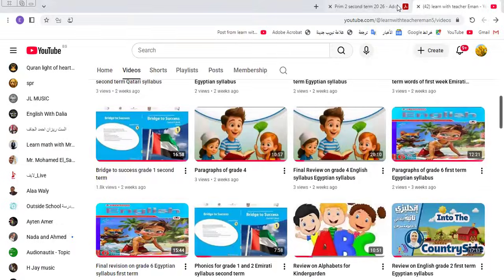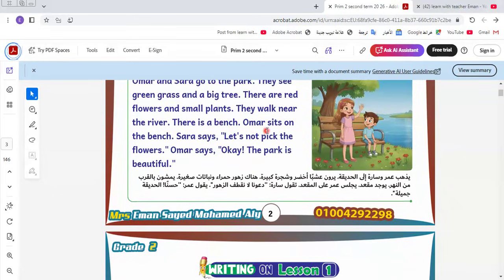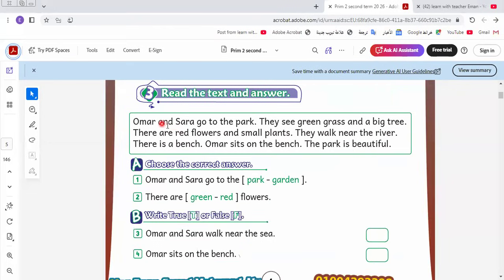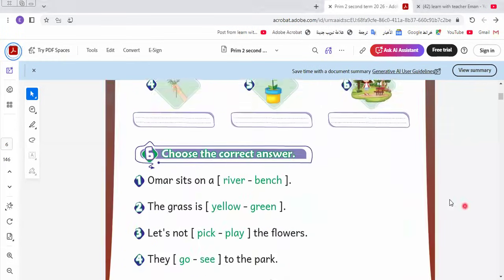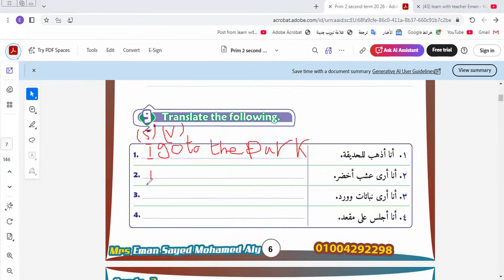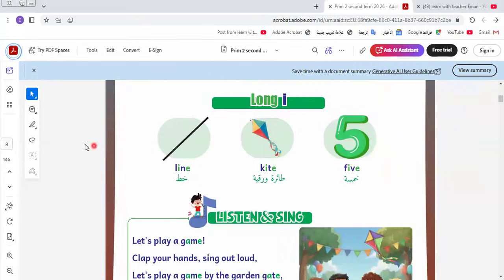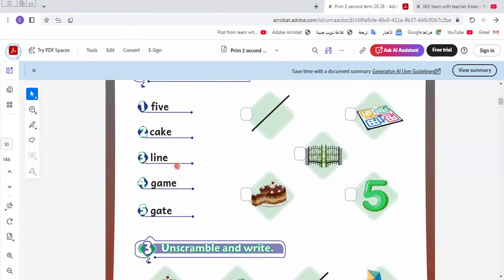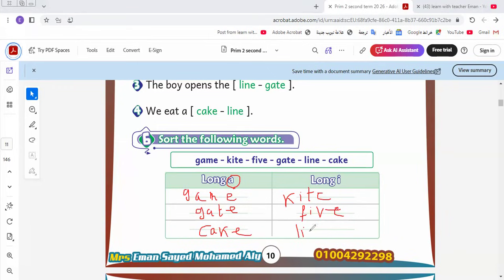English grade 2 unit 1 second term Egyptian syllabus lessons 1,2